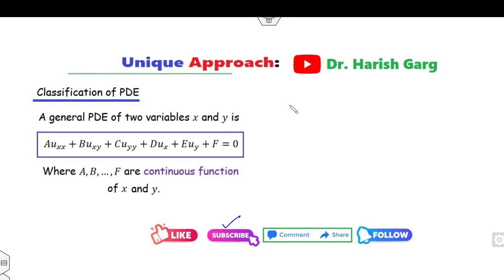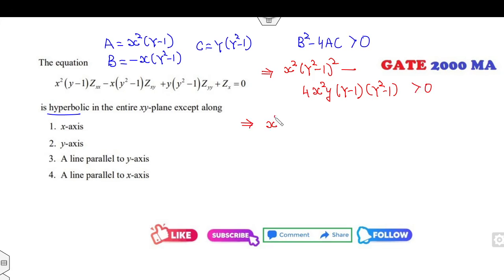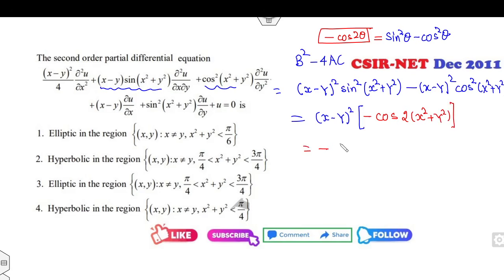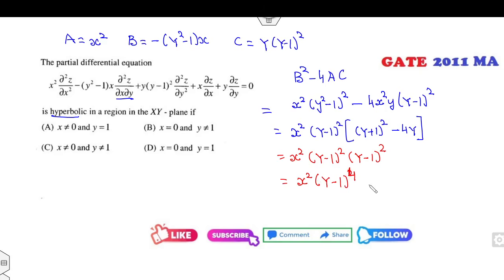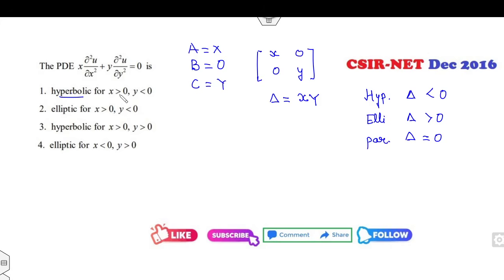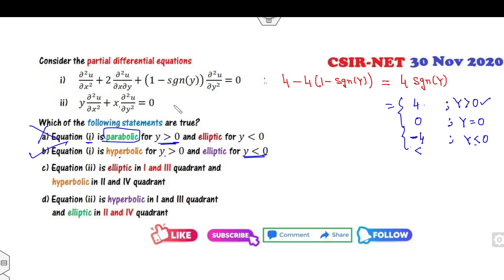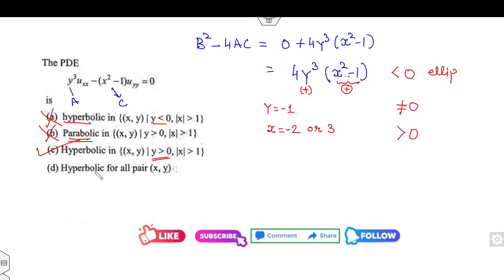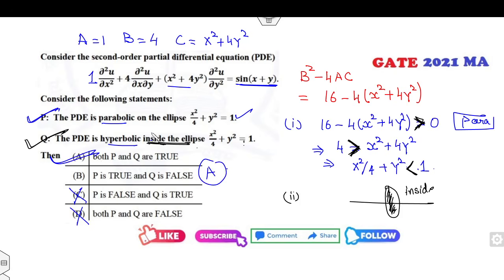PYQs on Classification of PDE | CSIR NET 2011 to 2023 | GATE 1997 to 2023 | Short Cut Tricks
This lecture explains the PYQs on Classification of PDE